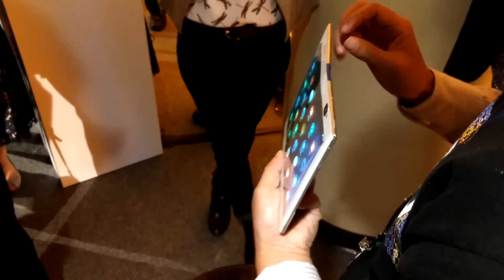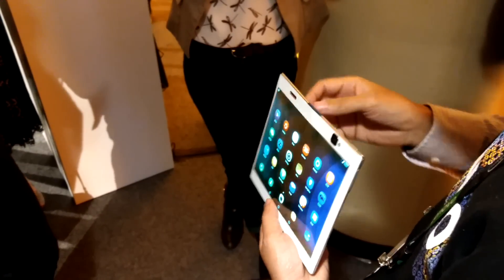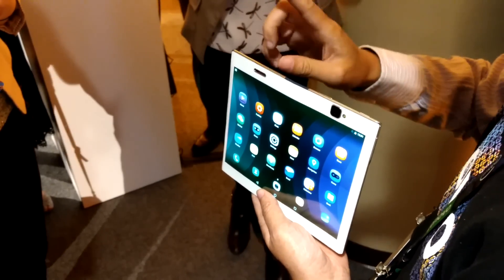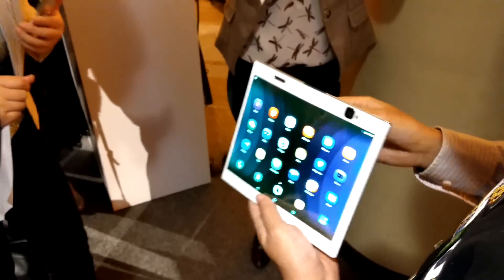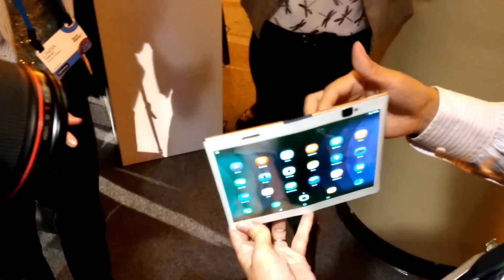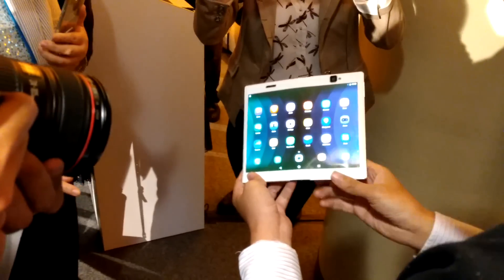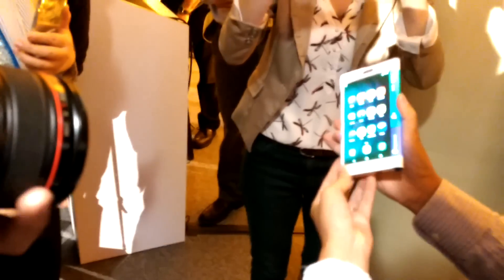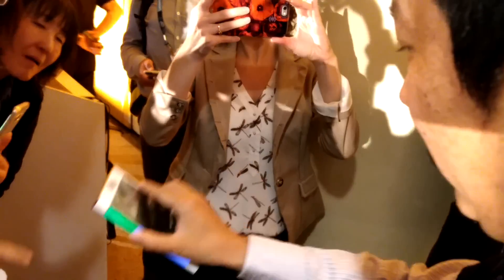Lenovo Folio folding tablet concept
Shown here at Lenovo Tech World a folding tablet concept from Lenovo